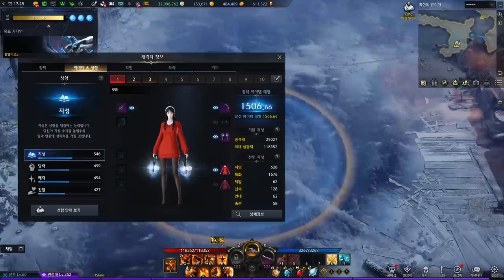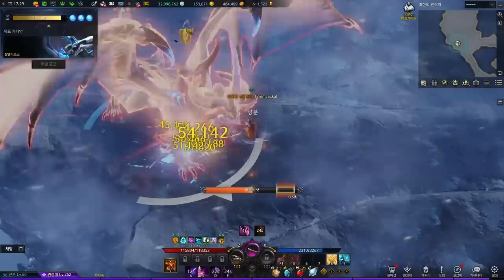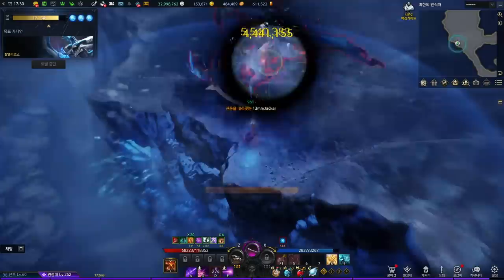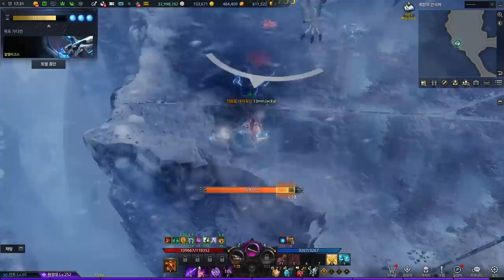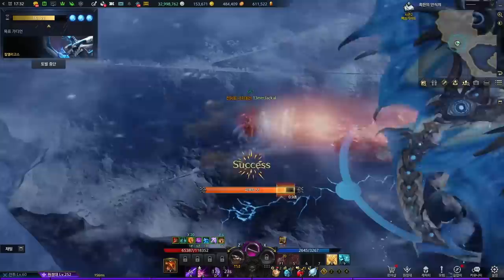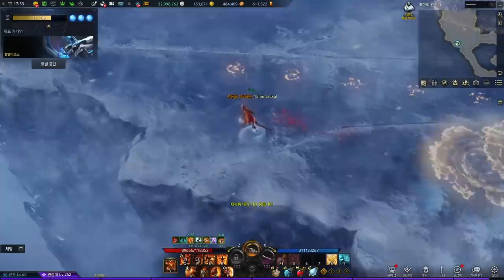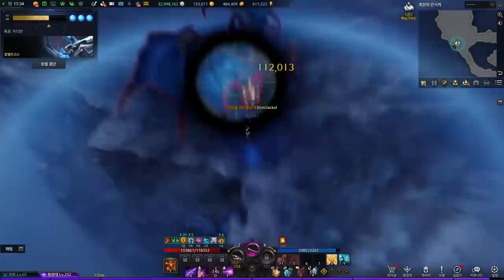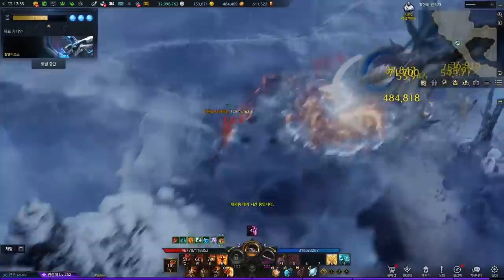SOLO IS NOT WORTH IT - Solo Caliligos Commentary Walkthrough